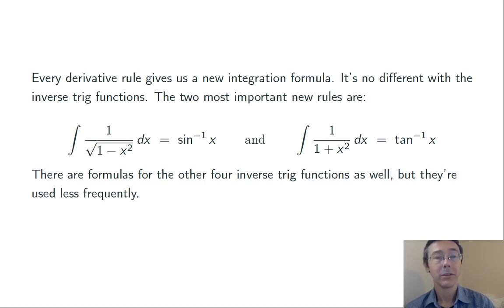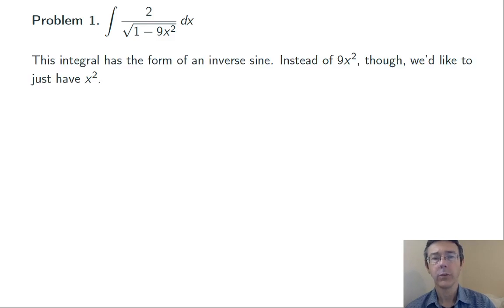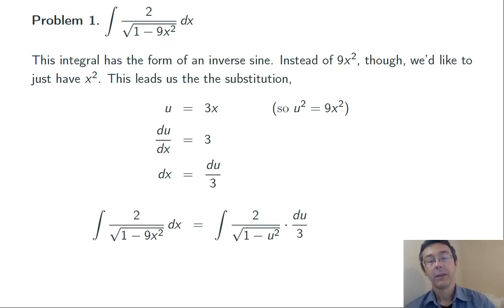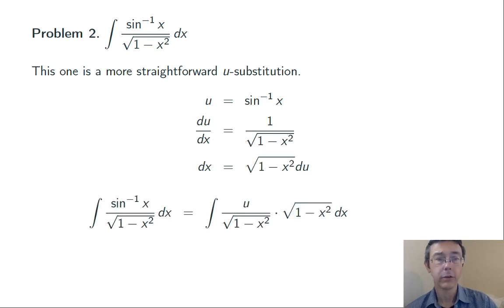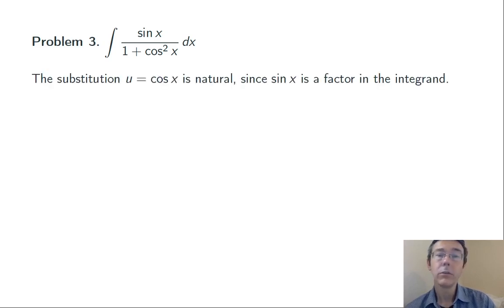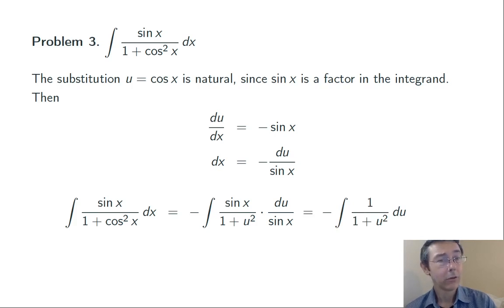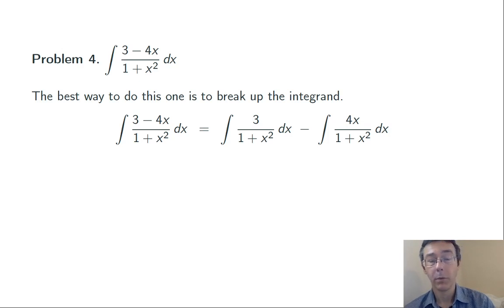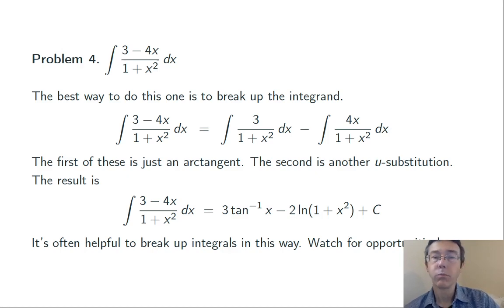Integrals Involving Inverse Trig Functions